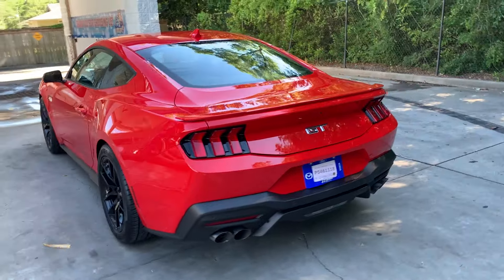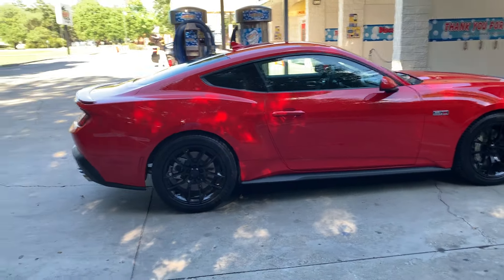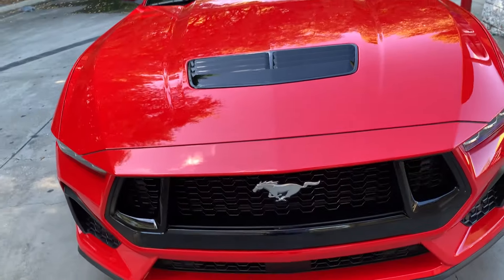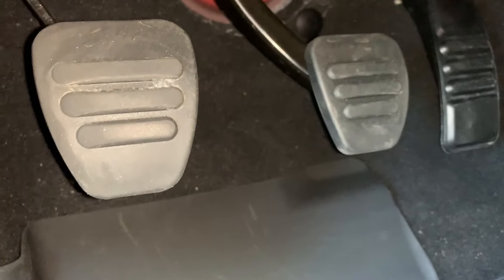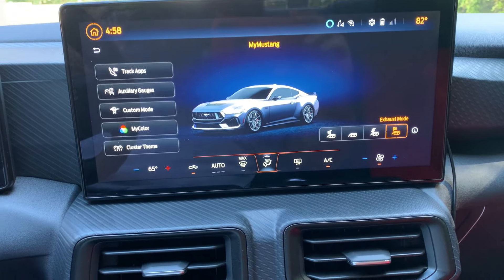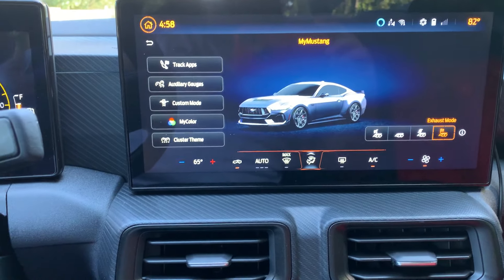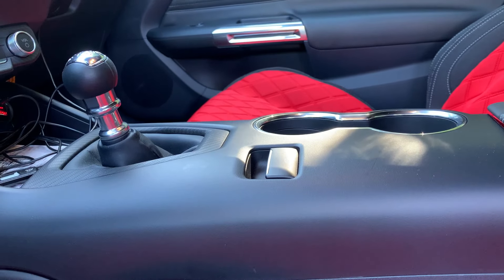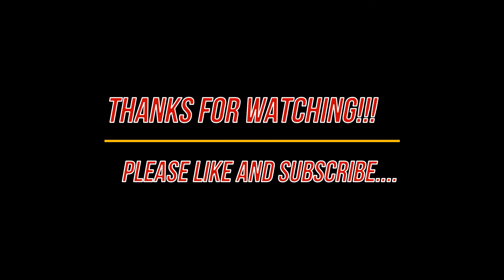The First 3 Mods That You Must Do To Your S650 6 speed And 3 Things I Would Change On The S650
If you have a S650 with the 6 Speed trans you must do these 3 mods!!!